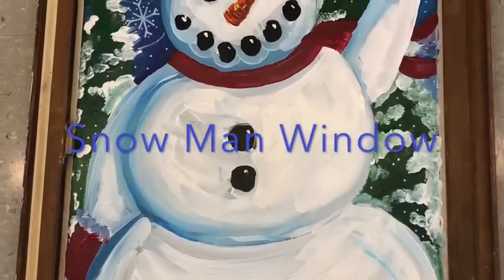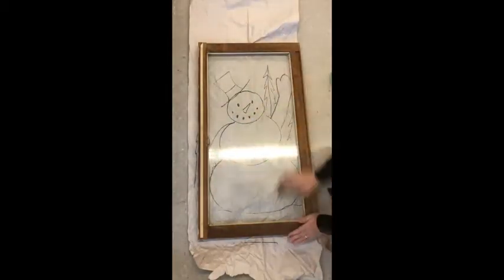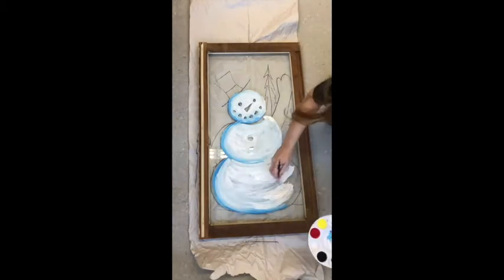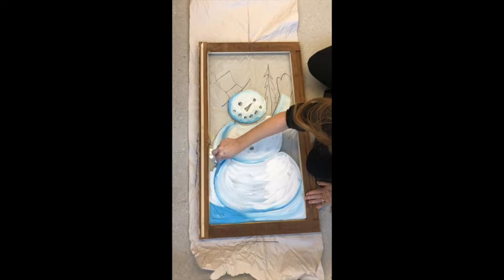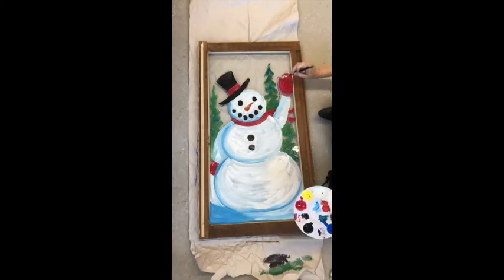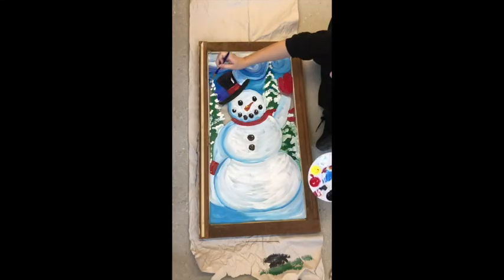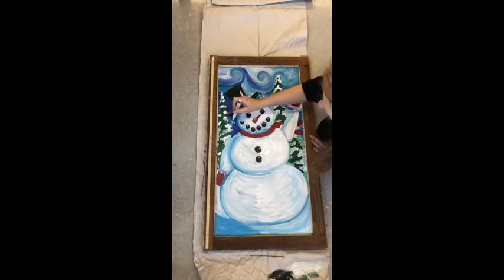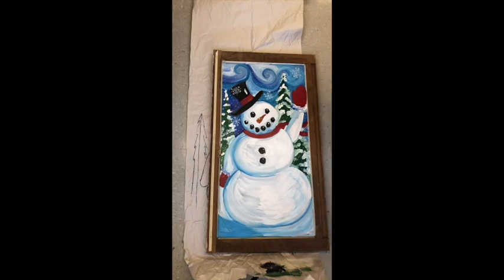Snowman Window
How to paint a snowman in acrylic paint on glass.